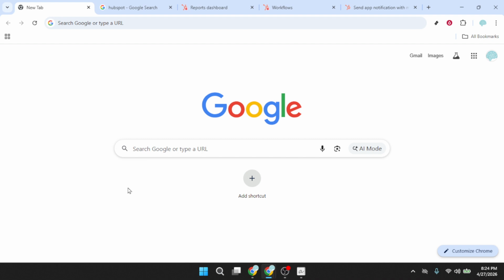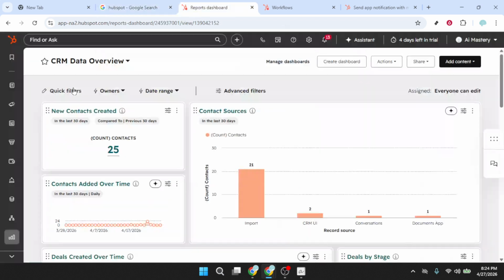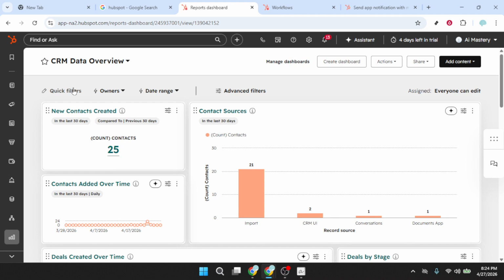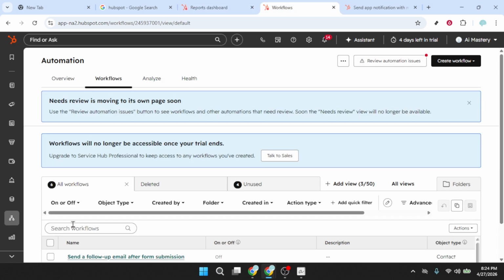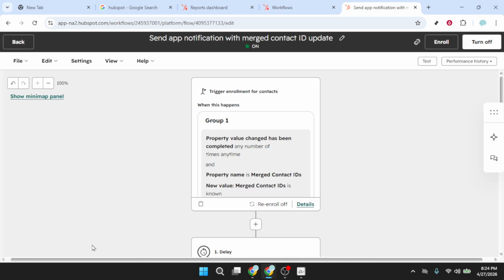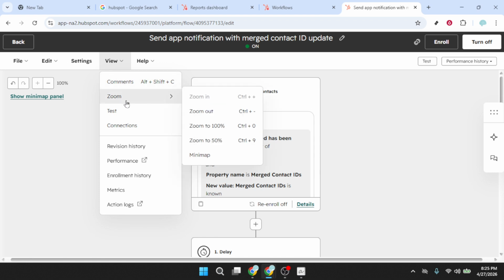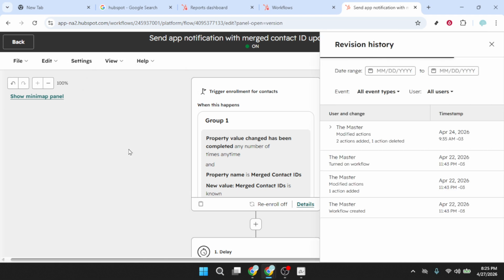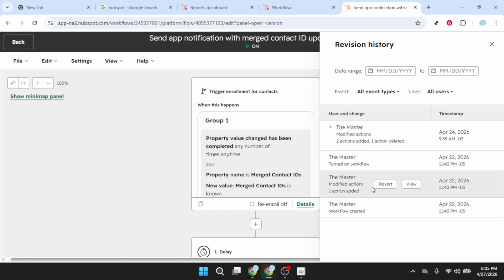How to View Changes to Your Workflow in HubSpot (Easy Guide)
In this video, we discuss how to view changes to your workflow in HubSpot using the revision history feature. You'll learn to check workflow changes, see who modified a workflow, and understand the timeline of edits for better collaboration and troubleshooting. This tutorial covers accessing the revision history panel, interpreting change summaries, and using this tool to maintain accountability and alignment in your HubSpot automation.

00:00 Introduction to Revision History
00:18 Accessing HubSpot Account
00:57 Navigating to Workflows
01:26 Opening a Specific Workflow
01:41 Opening the View Menu
01:52 Selecting Revision History
02:17 Value for Troubleshooting and Teamwork
02:39 Reviewing Edits for Goal Alignment